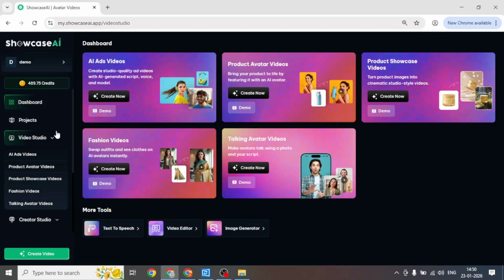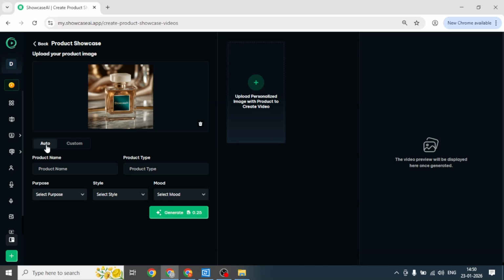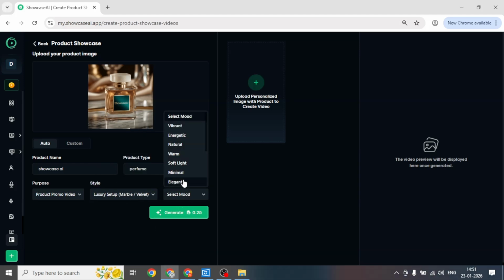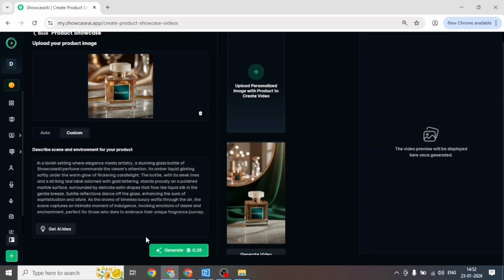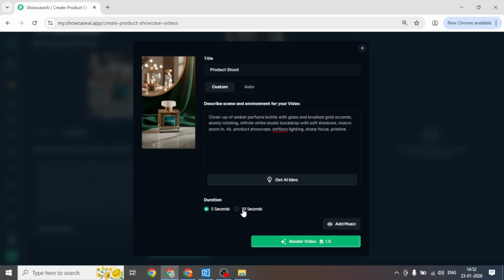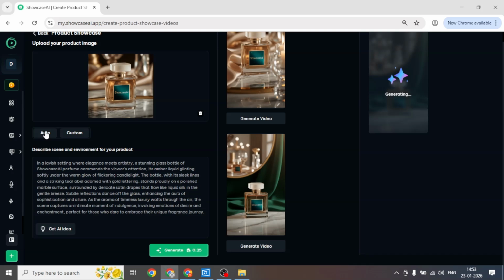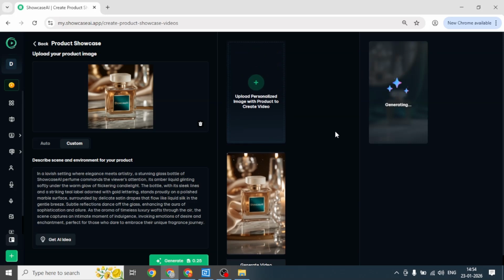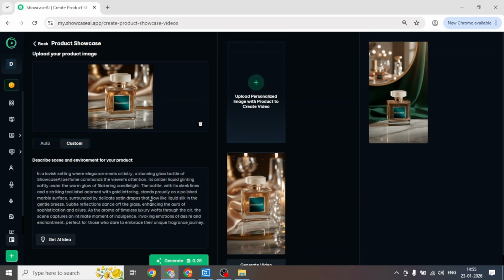Transforming Product Shoots with ShowcaseAI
ShowcaseAI is transforming product advertising through AI-powered content creation.

This video showcases a product demo created using ShowcaseAI, highlighting how artificial intelligence can generate high-quality product visuals, clean compositions, and professional-grade output without traditional photoshoots.

From e-commerce listings to digital campaigns, ShowcaseAI represents the future of AI-driven product advertising and marketing.